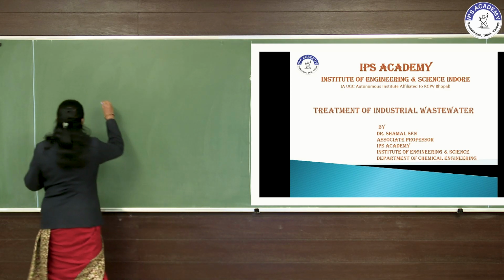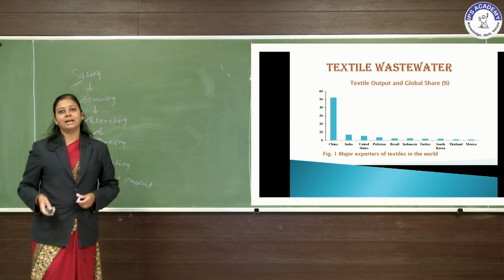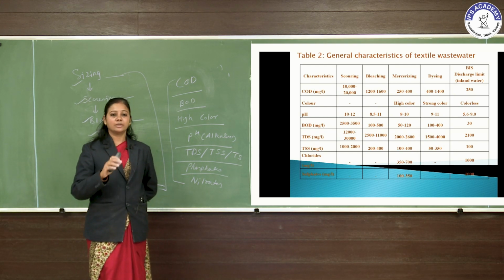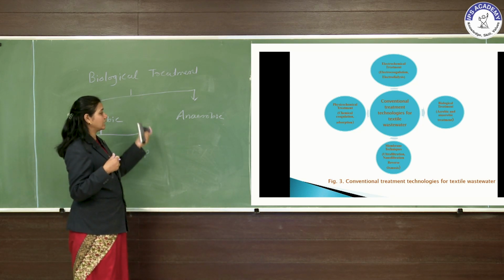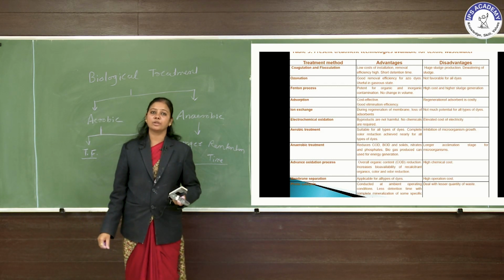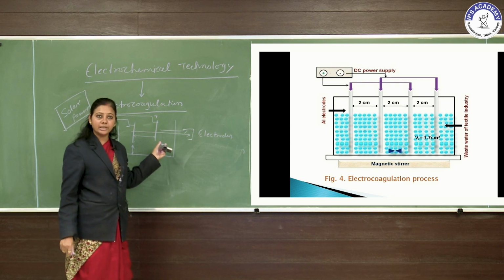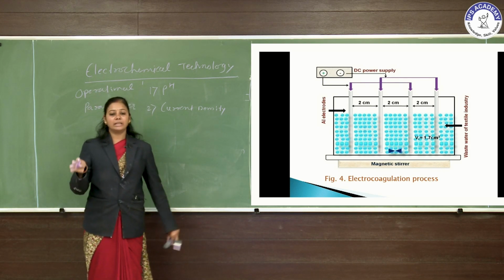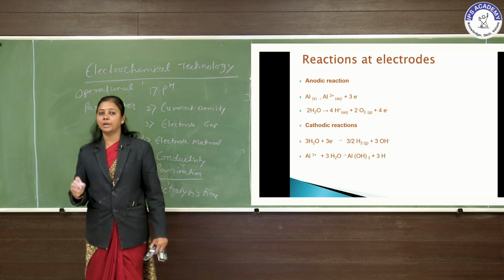Treatment of Industrial Wastewater by Dr Shamal Sen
Treatment of Industrial Wastewater by Dr  Shamal Sen, IPS Academy, Institute of Engineering and Science